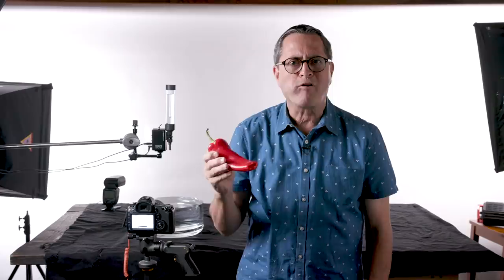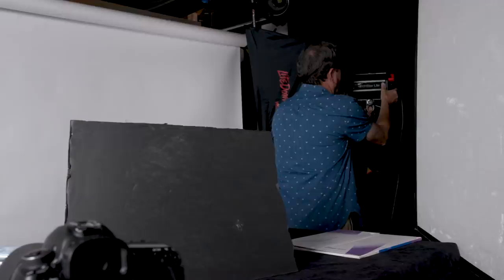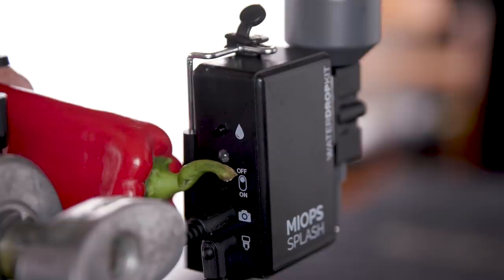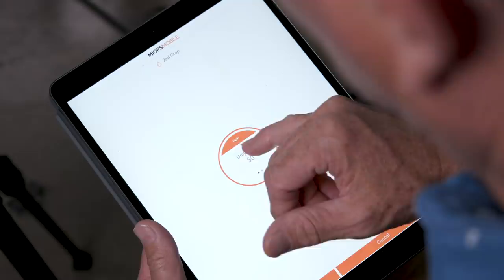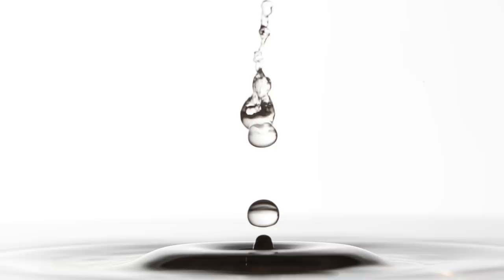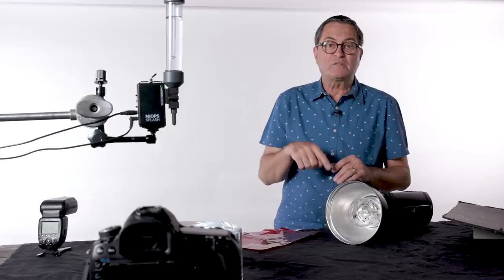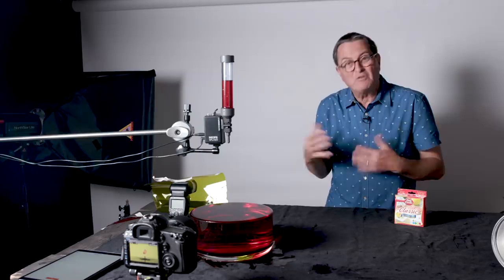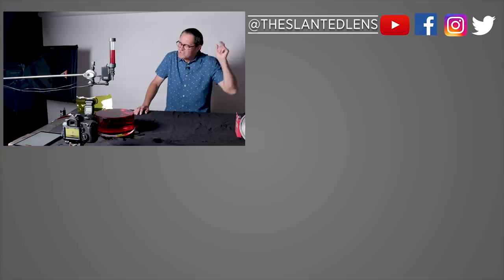How to Capture Stunning Splash Photos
We explore how to capture beautiful splash photography using the MIOPS Splash Kit and some unique lighting techniques.

GEAR USED:
Canon 5D Mark III
Canon 600EXII-RT Speedlight
Dynalite Baja A6-600 Strobe
White Savage Seamless